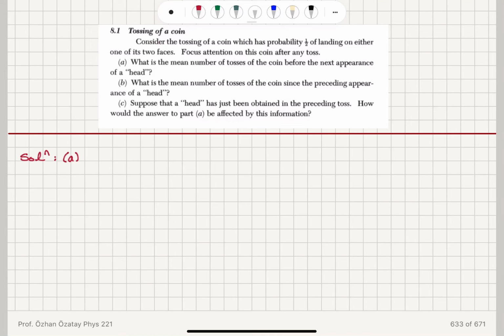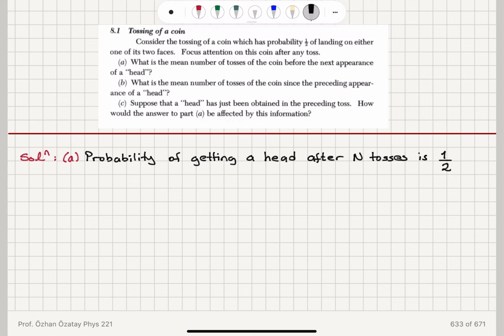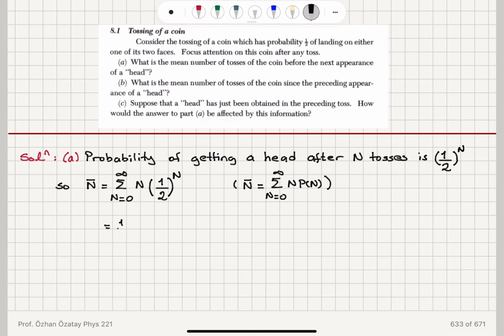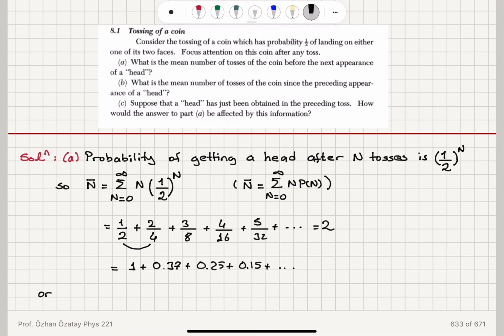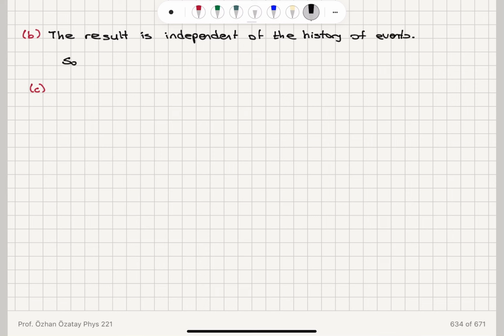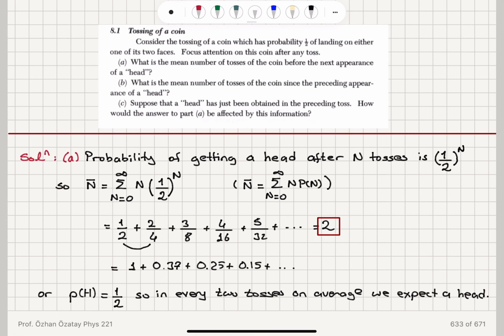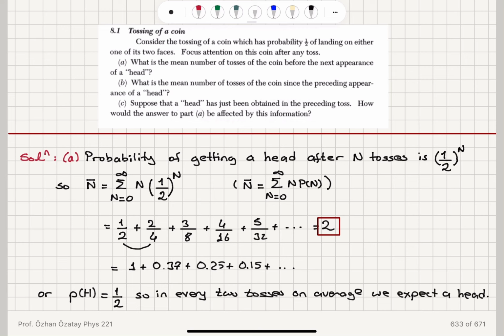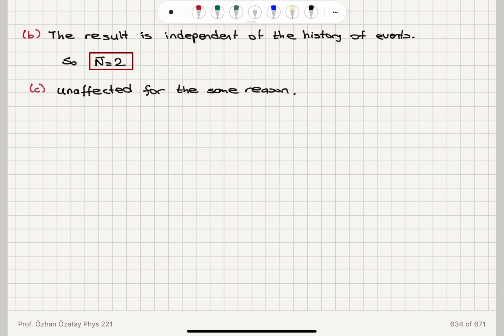8.1 Tossing of a Coin